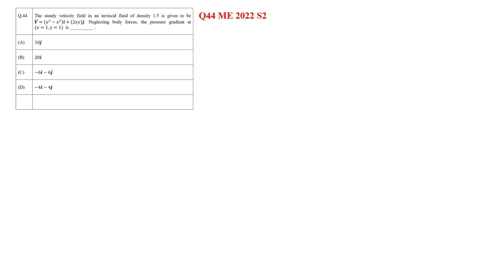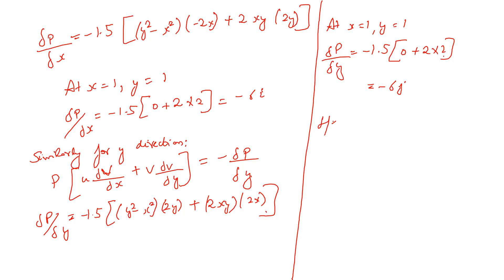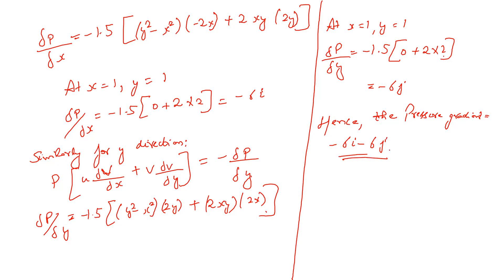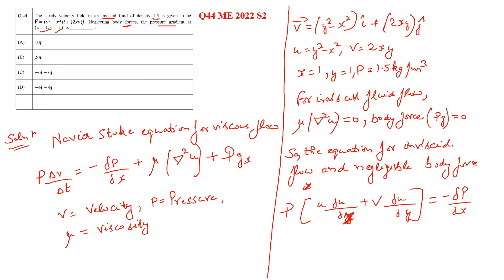Q44 ME2022 S2